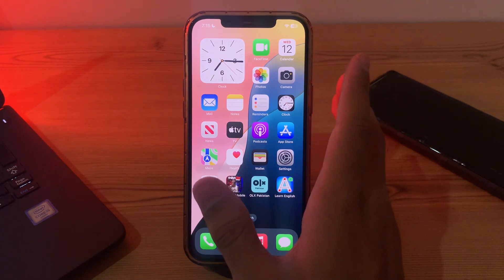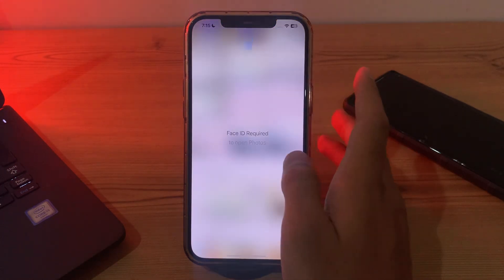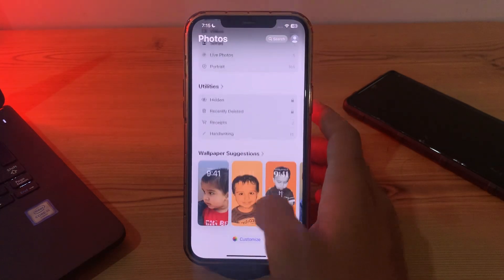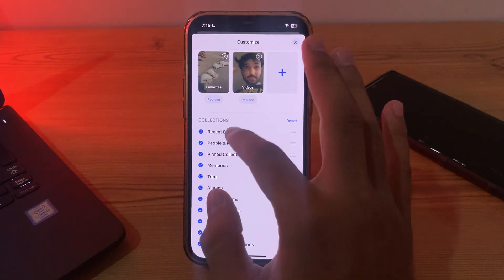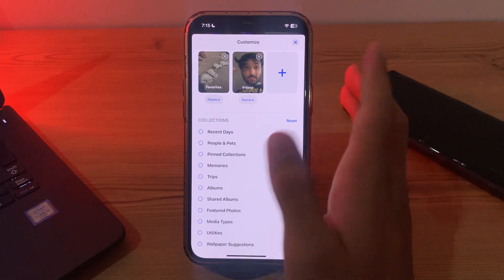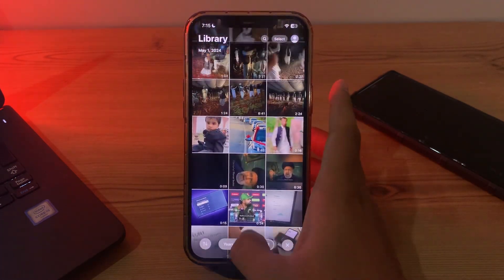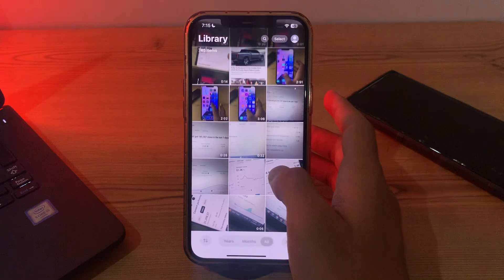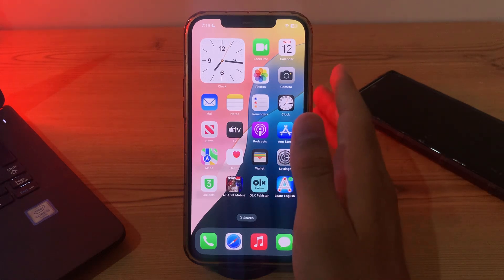How to Get Back Old Photos Design in iOS 18 On iPhone | Step-by-Step Guide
Unlock the classic photo design in the latest iOS 18 with our comprehensive step-by-step guide! Whether you miss the nostalgic look of old photos or just want to add a vintage touch to your gallery, this video is for you. Follow along as we show you how to access and apply the old photos design seamlessly on your iPhone.

📸 In this video, you'll learn:

How to enable old photos design in iOS 18
Tips to customize your photo settings
Benefits of using the classic photo design

Your support helps us create more valuable content for you!